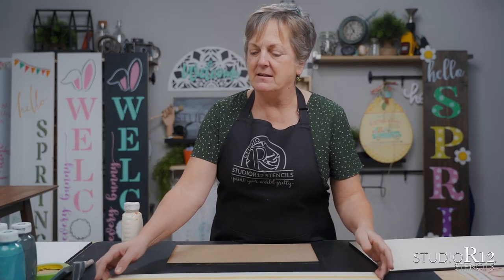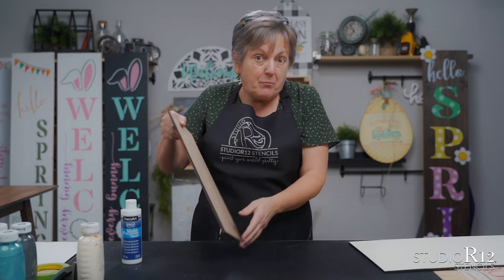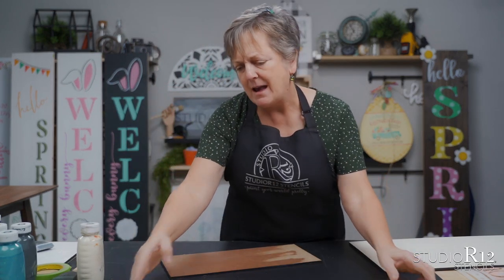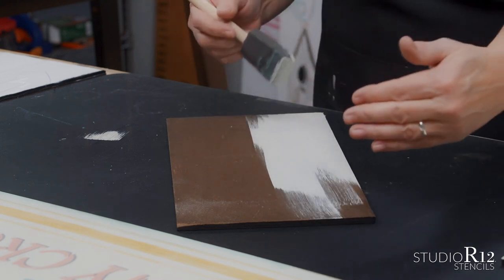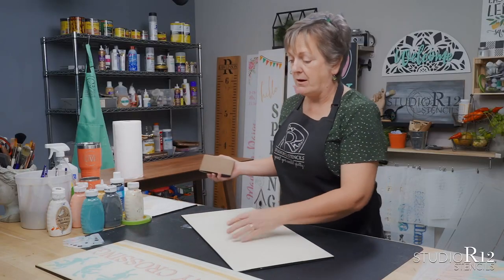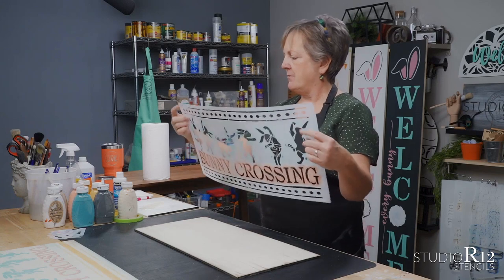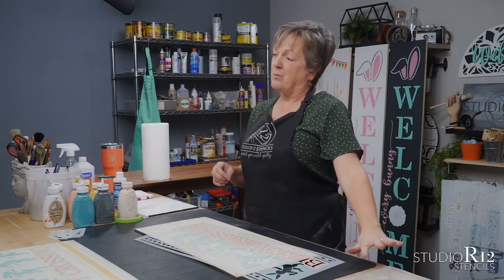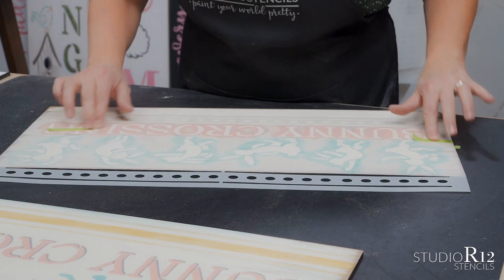Easter Bunny Crossing Wood Sign - HOT HOME DECOR TREND: Paint Easy Tea Towel Stripes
One of the top decor trends for 2022 is the tea towel stripe - this is also known as flour sack or feed sack stripes. And this trend is spanning all decor themes. 👇🏼 Show more for links! In this tutorial, Patricia Rawlinson shows how to paint easy tea towel stripes with a stencil. She also shows how to paint a DIY Easter Bunny wood sign.

We go LIVE on YouTube every Tuesday at 12pm eastern to answer your stencil, painting, DIY and crafting questions.

Silicon Mat

Zep All Purpose Cleaner

⏰Times:
0:00​​​ - Intro
0:27 - How to treat your board with a sealer
2:57 - Tips for basecoating with acrylic paint
5:13 - How to distress a background with a sanding block
14:20 - Tips for stenciling with a dome brush
15:28 - Choosing and mixing colors
17:38 - How to load paint on a dome brush
18:30 - Stipple vs. Swirl stenciling techniques
21:59 - What to do if your stencil starts moving
22:29 - Why you don't want to have your offload paper towel on your project
23:23 - How many dome brushes would you recommend having?
25:34 - Paint an easy drop shadow with stencils
33:17 - How to fix stenciling mistakes
40:22 - The hottest design trend for 2022
42:38 - How to use repositionable adhesive with stencils
47:20 - Stencil storage ideas
51:19 - How to clean a t-square
54:30 - How to mix paint colors
55:12 - Paint easy tea towel stripes with stencils
1:00:58 - How to finish your stencil projects